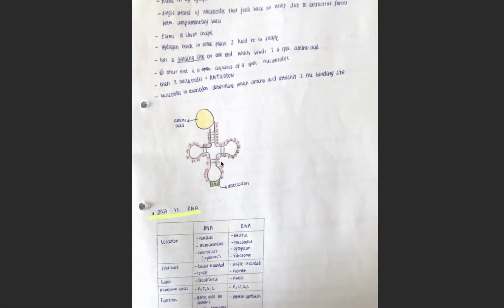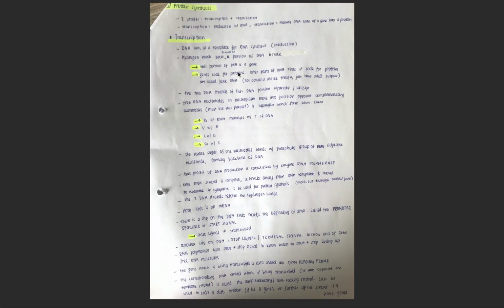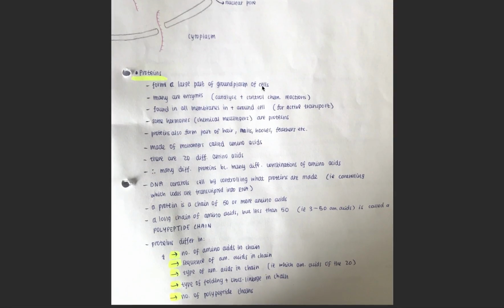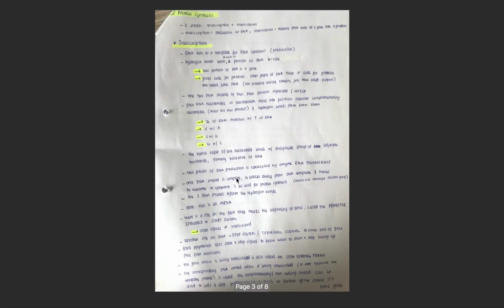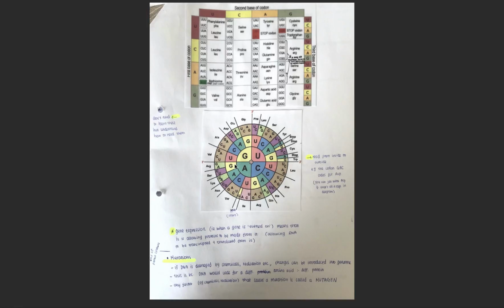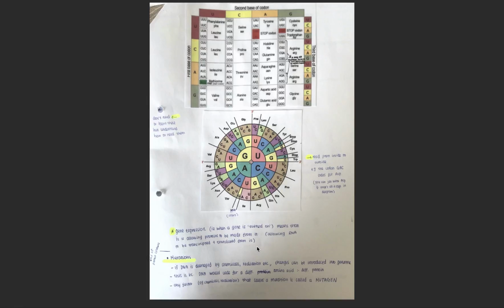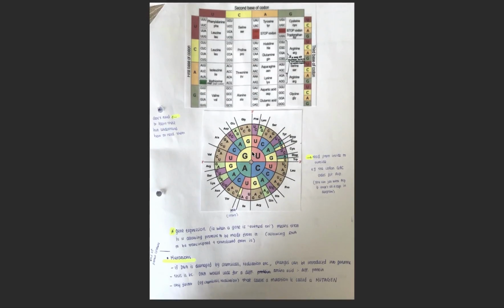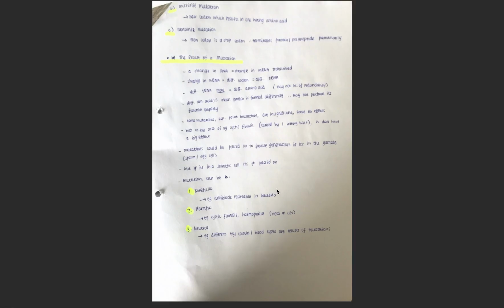Biology - RNA & Protein Synthesis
This video explains RNA and its function, protein synthesis. It also discusses genetic mutations, especially point mutations.